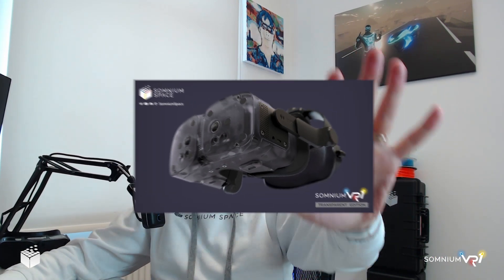Somnium VR1 Development Update (May 2023)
At Somnium Space, we're committed to pushing the boundaries of virtual reality, delivering immersive experiences that are second to none. With this in mind, we're thrilled to introduce the latest developments with the Somnium VR1 headset.